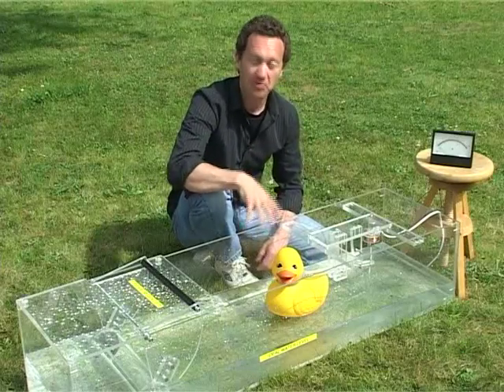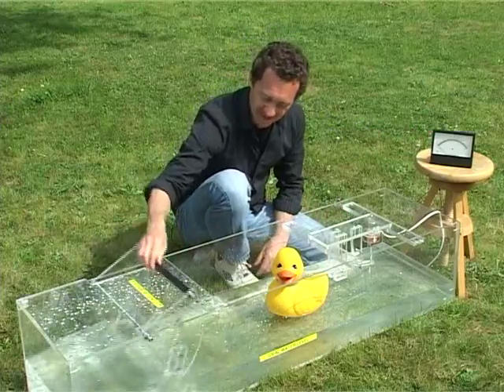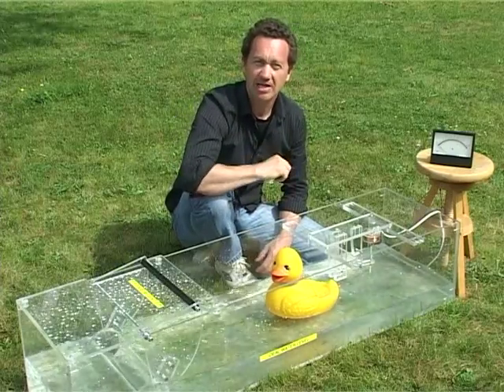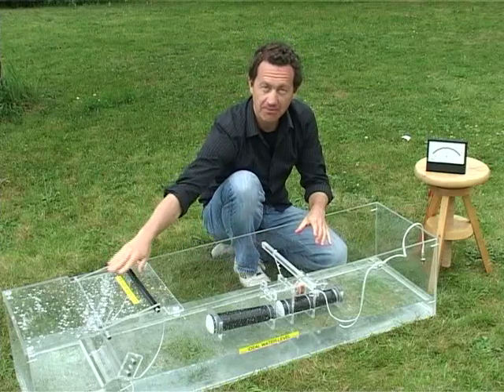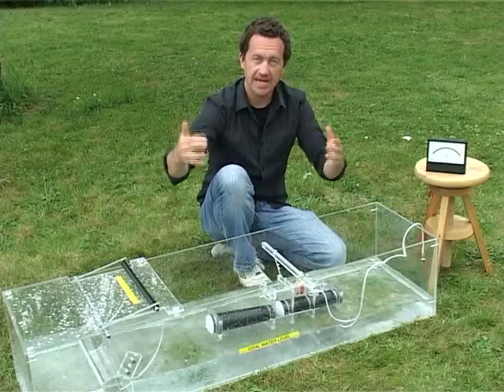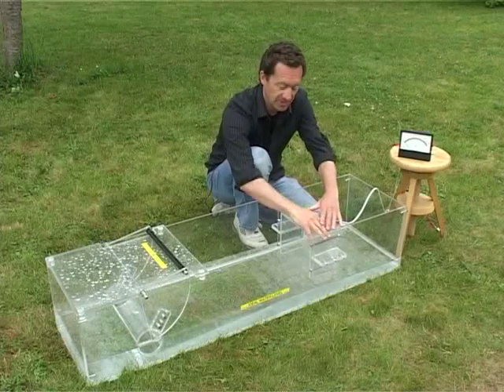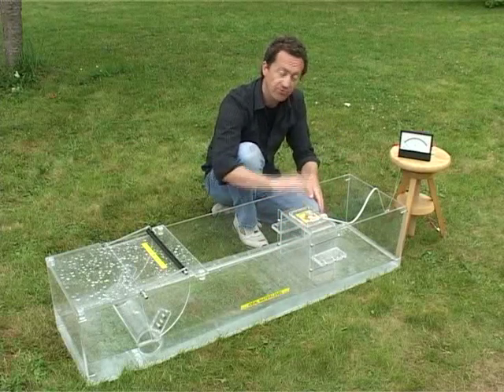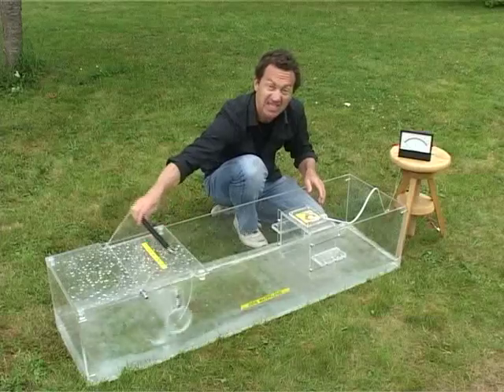Wave Power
Here Jonathan describes three different ways of generating electrical power from water waves.